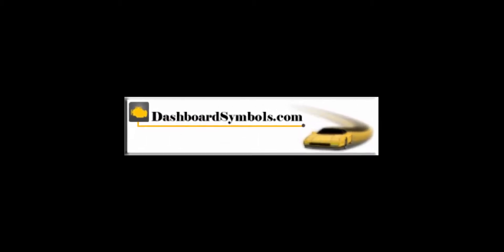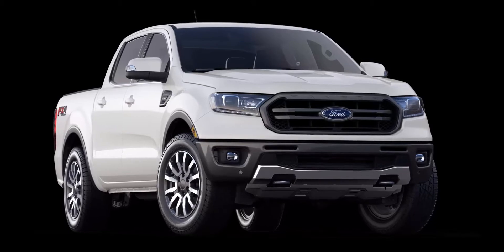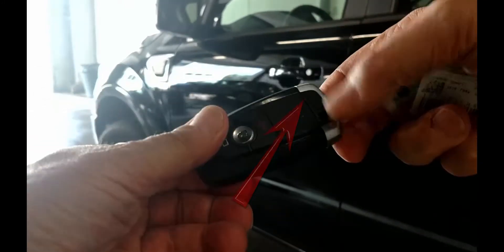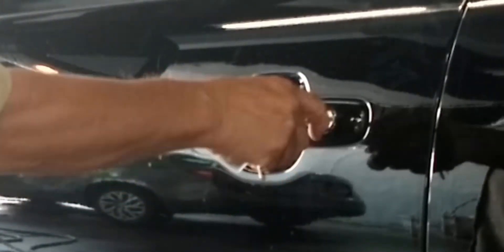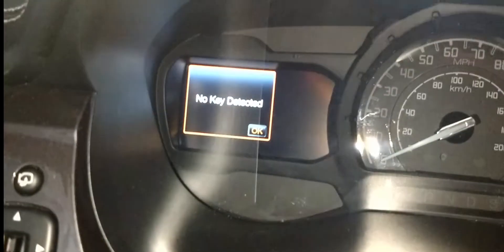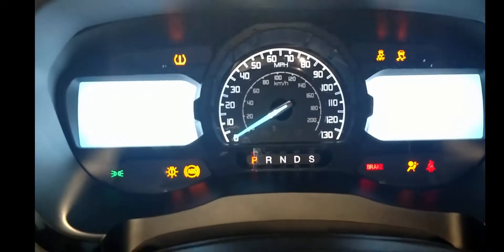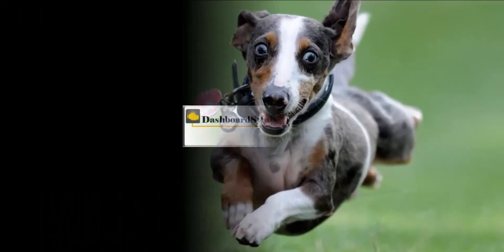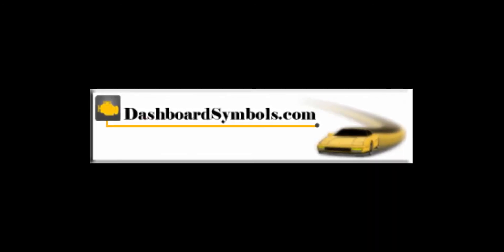Open and Start a push button start Ford Ranger with a dead key fob battery.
Here we will show how to open and start a push button start Ford Ranger with a dead key fob battery. The mid-size pick-up model was re-introduced in 2019.

Of course, starting the car assumes that the start battery is good. And if not, we will can get you inside and ready for a jump start.

Look for more video help with other push button start cars here on YouTube or get text and image help at DashboardSymbols.com.